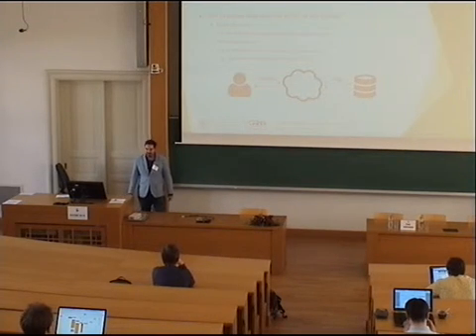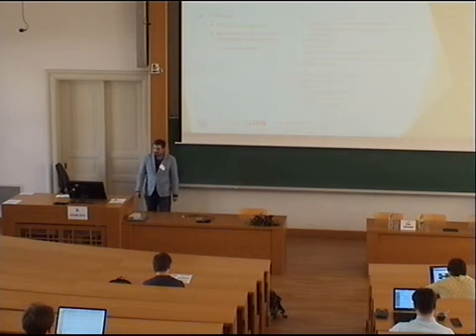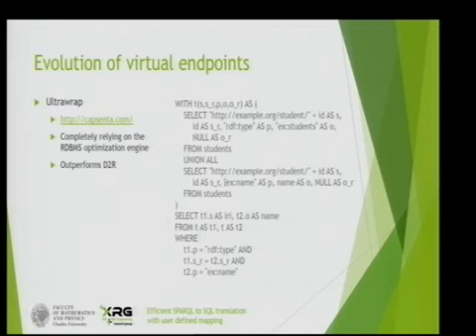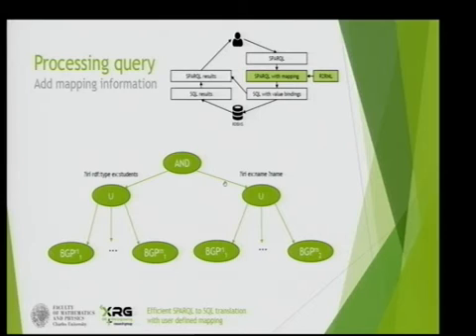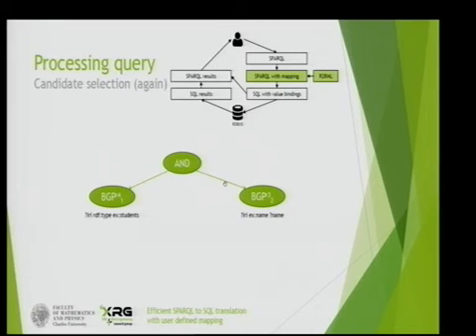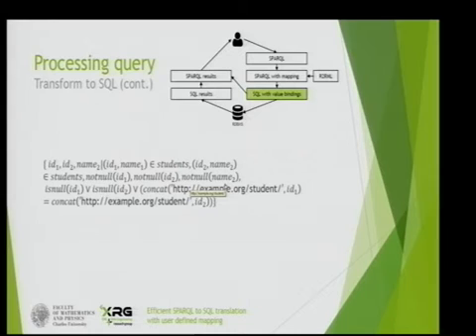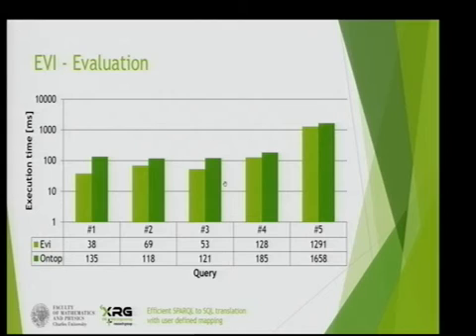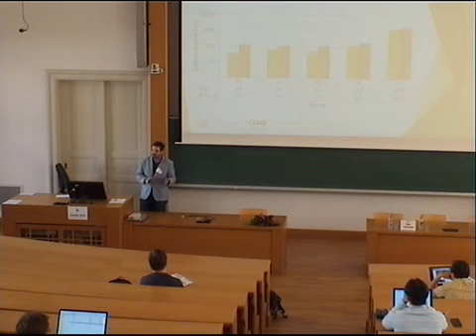KESW Part 8 - 22.9.2016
Miloš Chaloupka and Martin Nečaský - Efficient SPARQL to SQL translation with user defined mapping